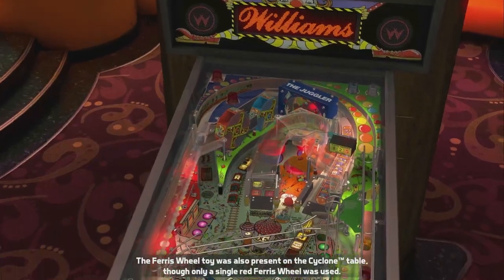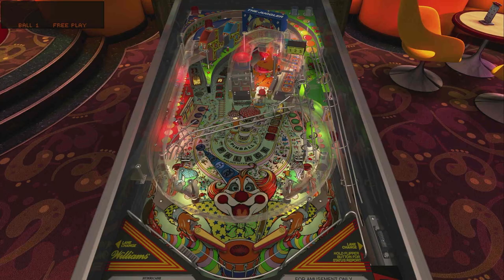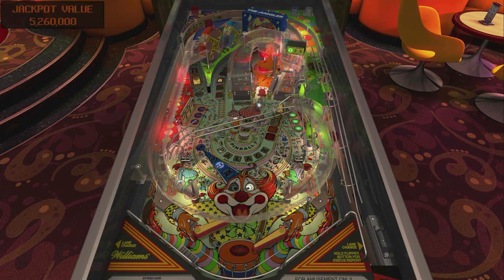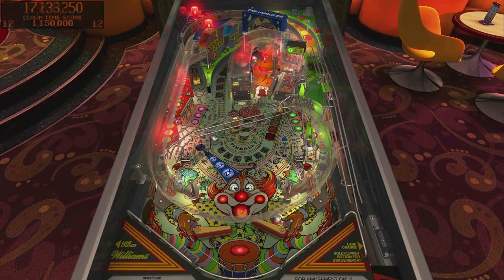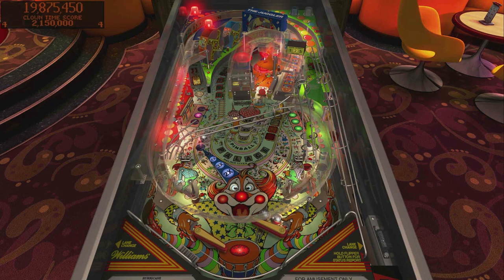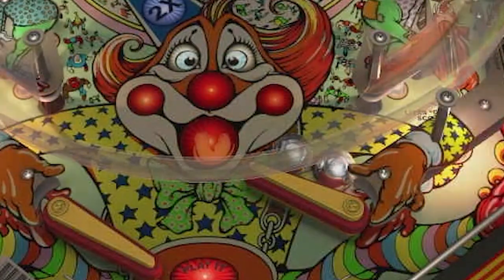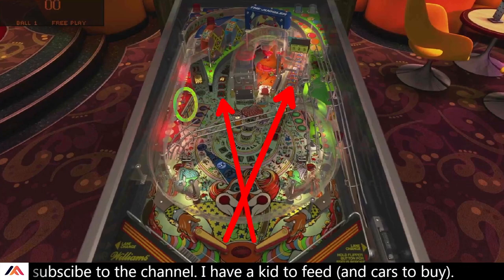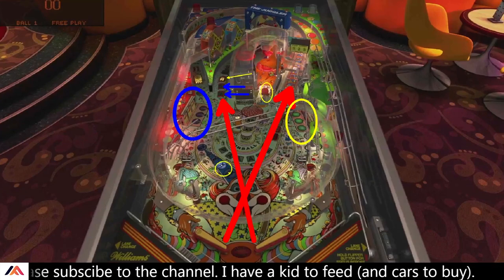Hurricane Pinball Tutorial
Welcome to our lightning-speed 2-minute pinball tutorial, this time tackling the wild Hurricane! As your Pinball Guide, we proudly present our 4th pinball tutorial, tailor-made for those aiming to become pinball wizards. Sharpen your skills with the crucial skillshot/hurricane ramp – the heart of this game. But fear not, we promise our tutorial won't leave you hating clowns as much as this game does. From the most important shots to expert Pinball How To Play strategies, we've got you covered. Get ready to conquer the storm and unleash your inner pinball pro! 🌪️🕹️😄